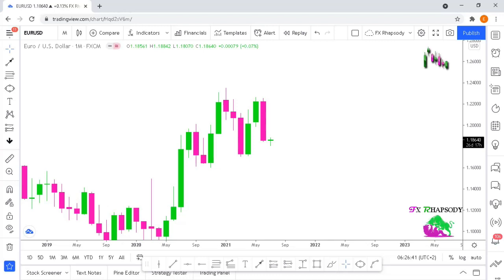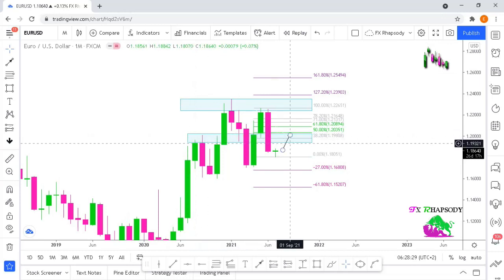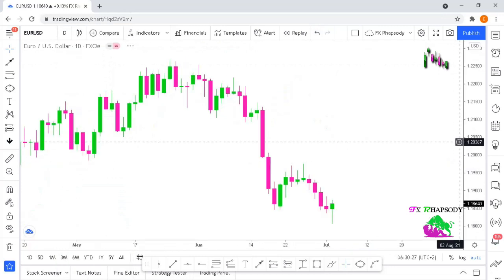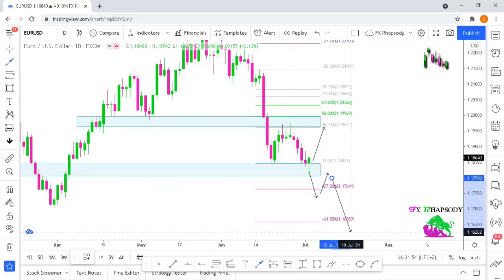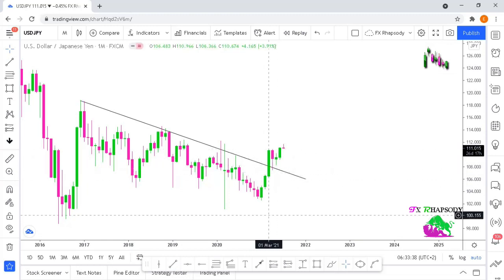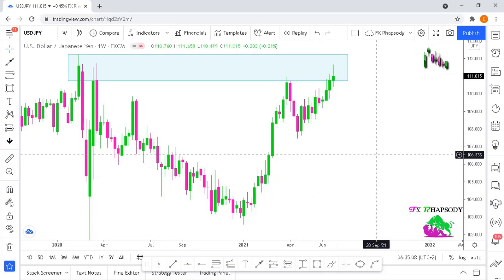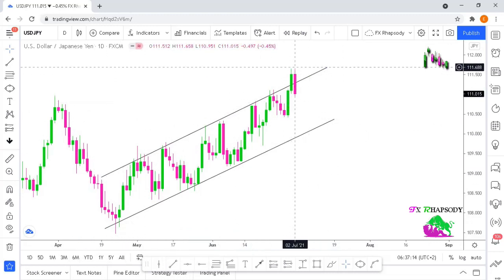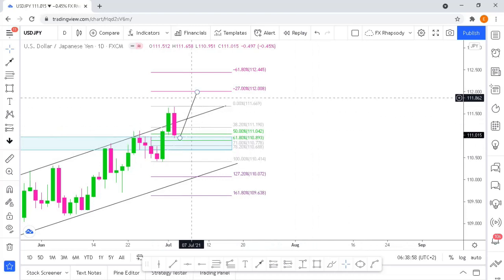EUR/USD & USD/JPY : BREAKDOWN ANALYSIS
Here is my Analysis on USD/JPY & EUR/USD, using COT report as confirmation.